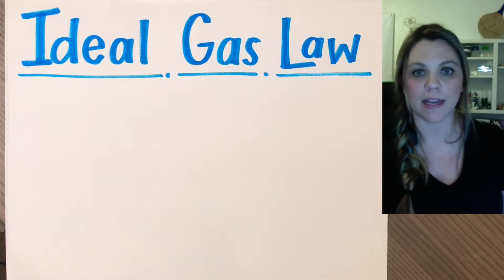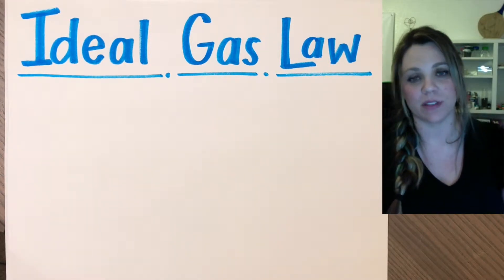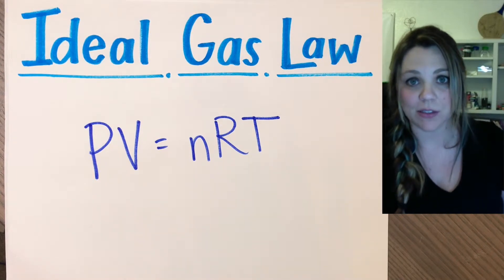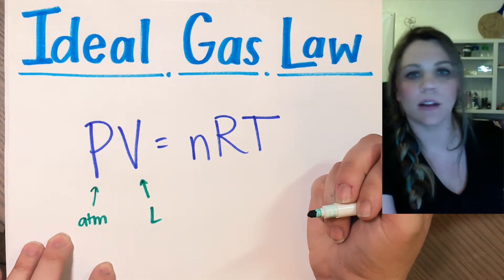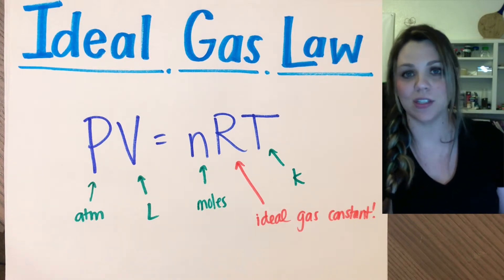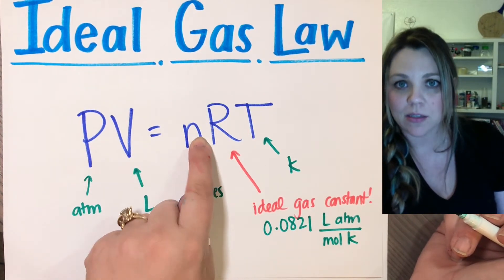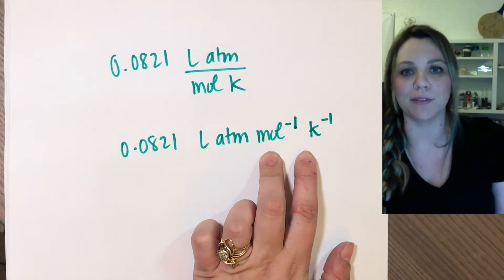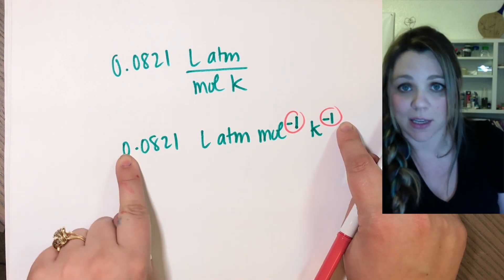Ideal Gas Law - PV=nRT - Straight Science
In this video we go over the ideal gas law: PV=nRT. There are no initial and final conditions in this one, instead, we look at how all four gas variables interact with one another.

We also look at the ideal gas constant: R = 0.0821 L atm mol^-1 K^-1.

I know those units look terrible, but they work out beautifully **IF** you make sure you have all your variables in the correct units! Pressure is in atmospheres (atm), volume is in liters (L), amount of moles is in moles... duh!... and temperature is in Kelvin (K).

Good luck. Hope everyone is doing well!